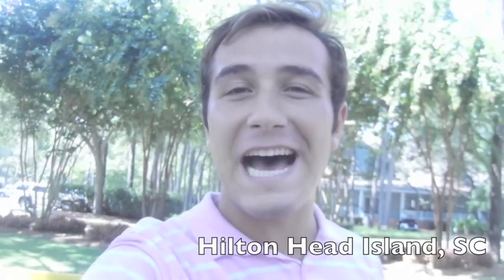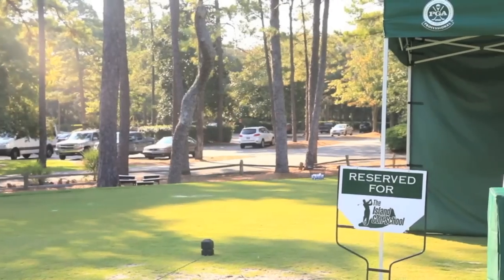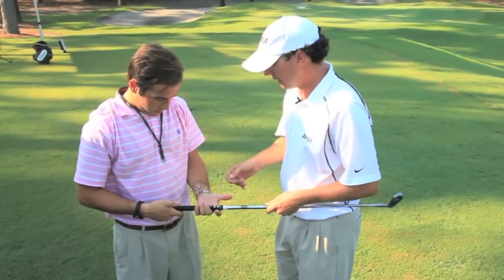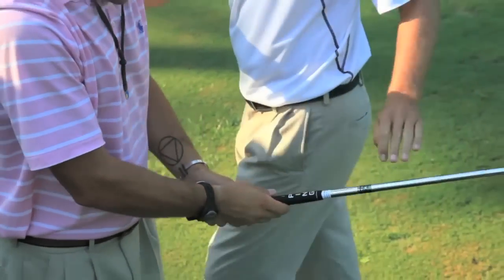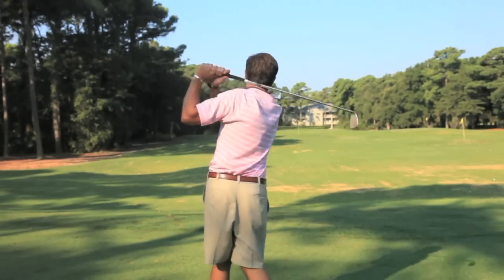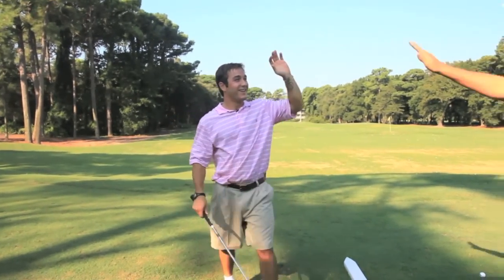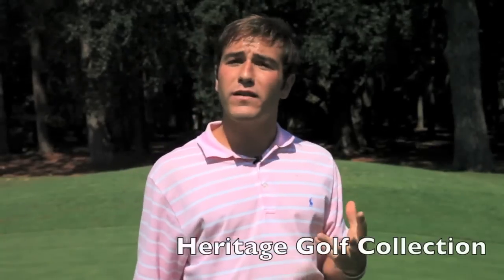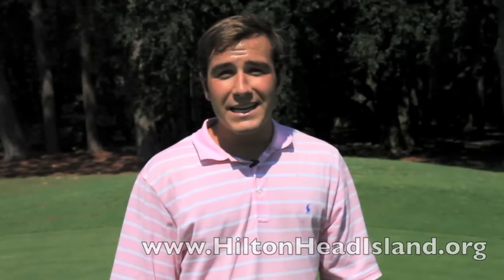Hilton Head Island Golf Adventure with Chris - Courtesy Hilton Head Island Visitor & Conv. Bureau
Local Islander Chris Schembra, working for the HIlton Head Island Visitor & Convention Bureau, takes you on a golf adventure to Port Royal Golf Club, where he takes a golf lesson, tries out some new golf clubs, and plays a round of golf at Robbers Row.  Chris shows that golfing can be fun and not as intimidating as you would expect.  Learns some tips on golf posture and how not to tip the ball.